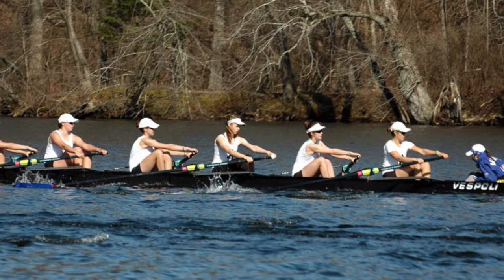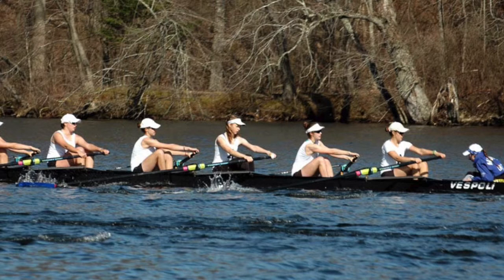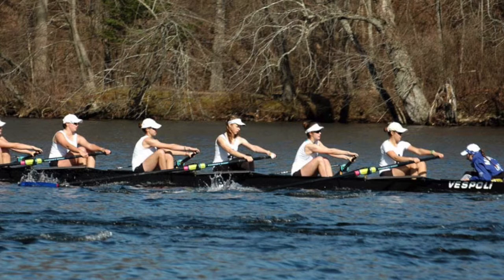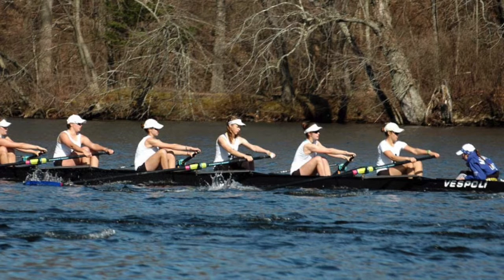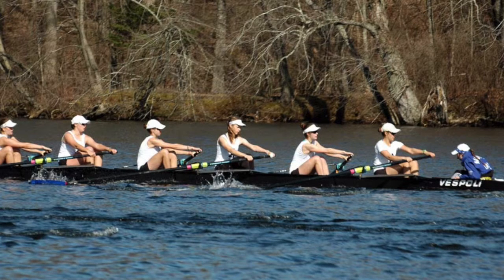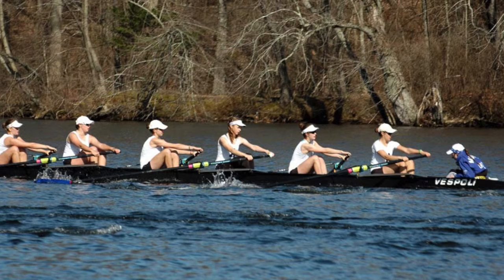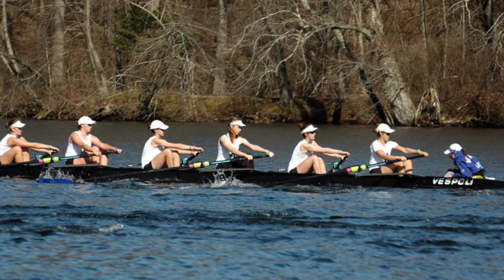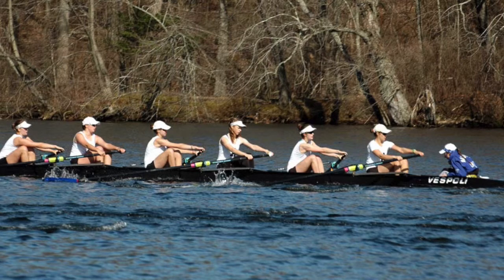Andover Girls 1V 2016 vs. Kent and Kent Prep (Janet Conklin coxswain call)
3-minute piece at practice on April 13,  2-minute piece from April 14, and the race against Kent on April 16, 2015.